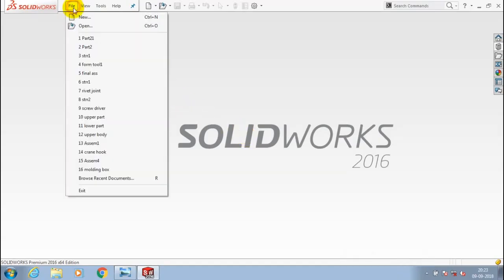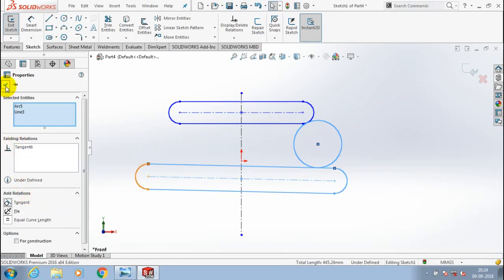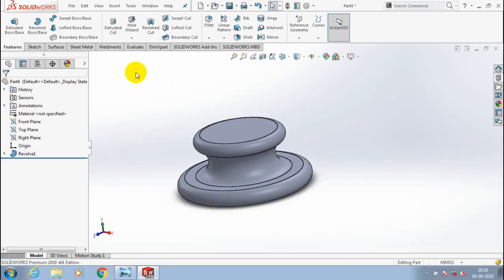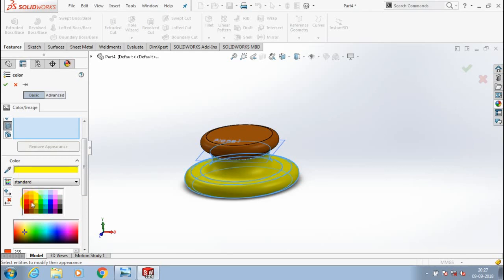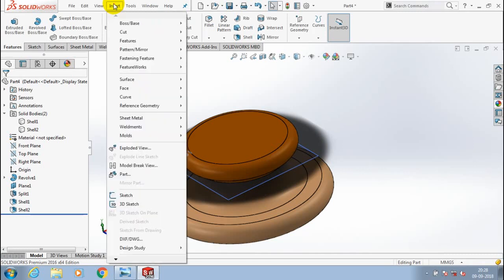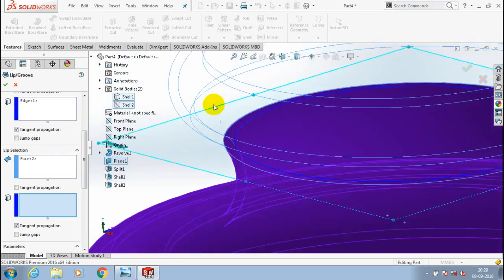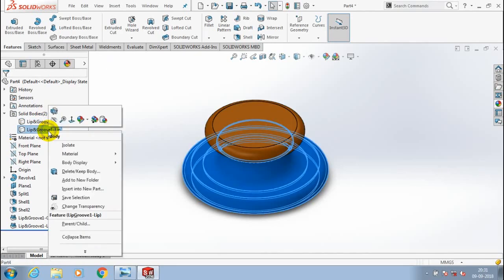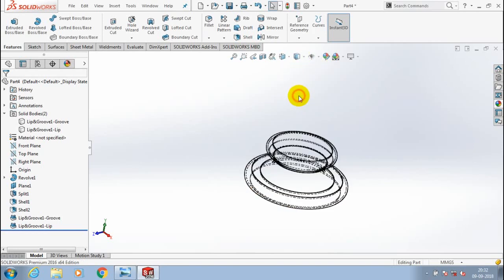LIP & GROOVE | SOLIDWORKS